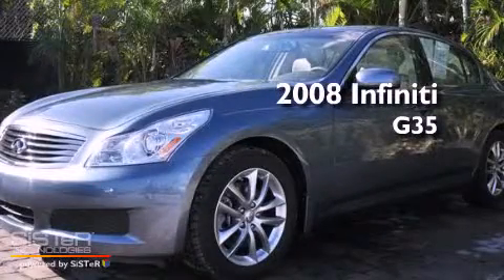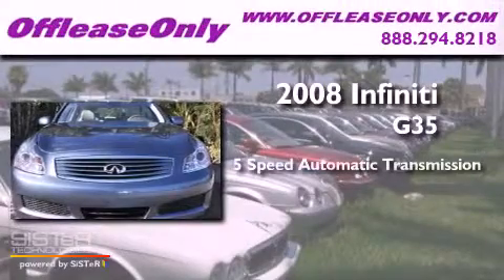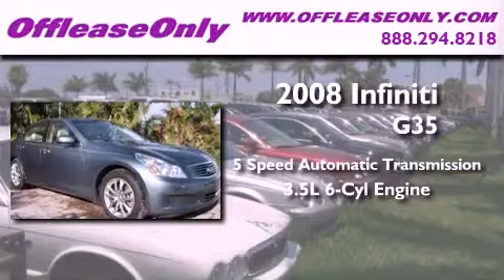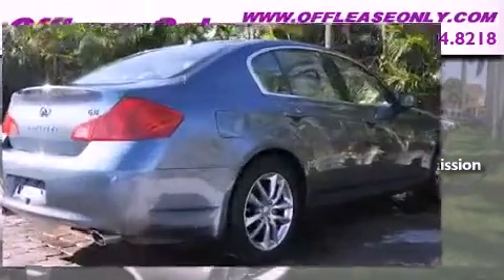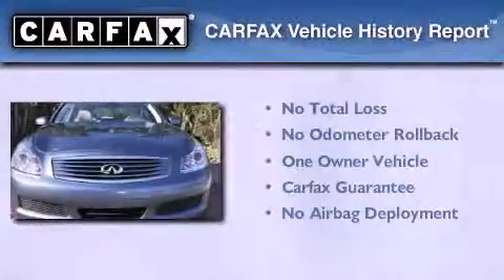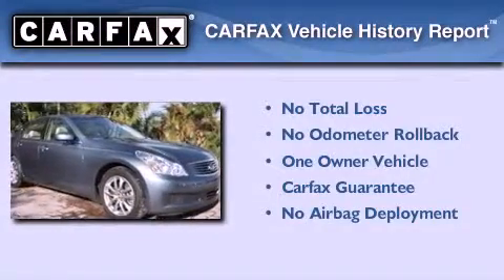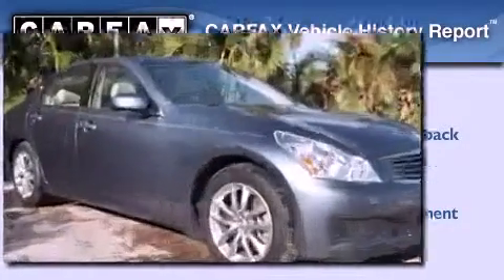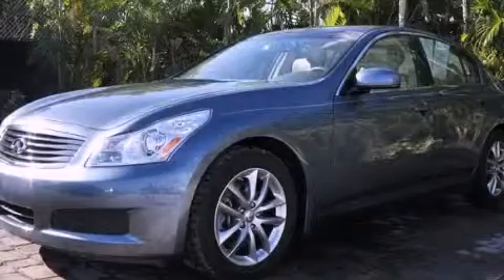2008 Infiniti G35 Sedan Coconut Creek FL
Year : 2008

 Make : Infiniti

 Model : G35 Sedan

 Engine : Gas V6 3.5L/213

 Trans . : Automatic

 Exterior : Lakeshore Slate

 Miles : 48,068

 Interior : Wheat

 Stock : 35599

 Offleaseonly.com

 3531 Lake Worth Rd

 2008 Infiniti G35 Sedan Lake Worth FL